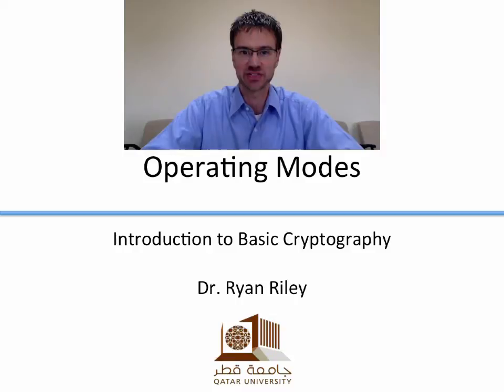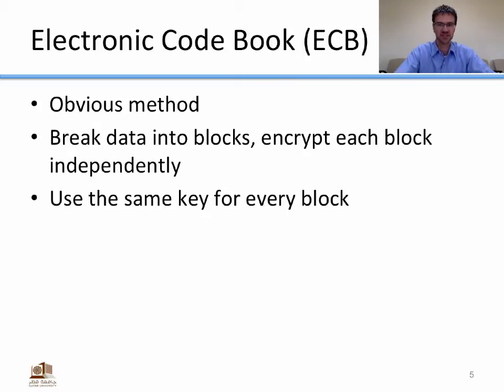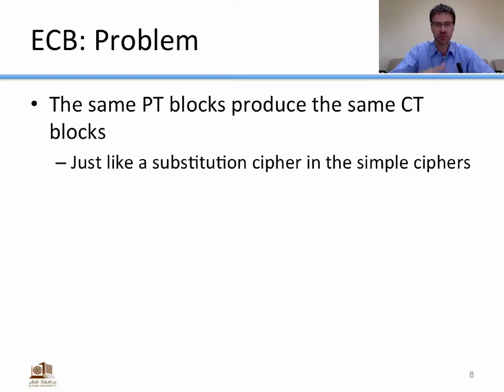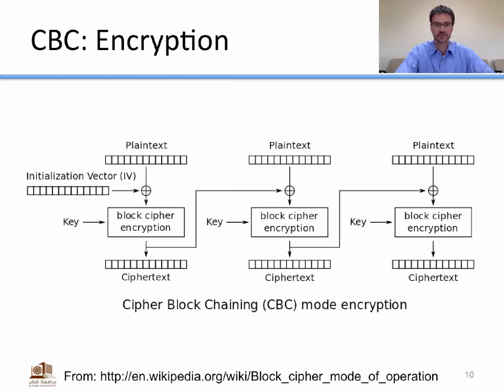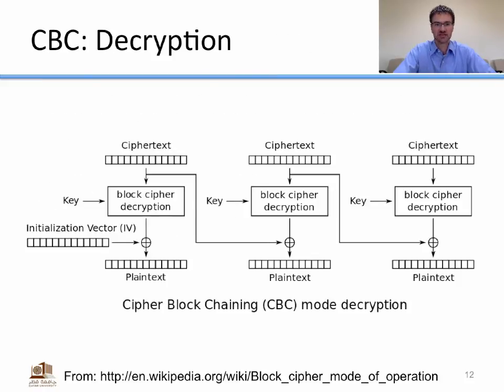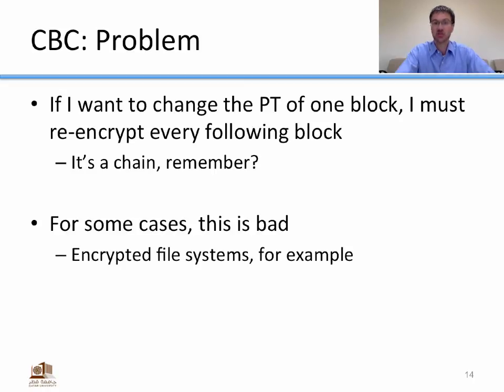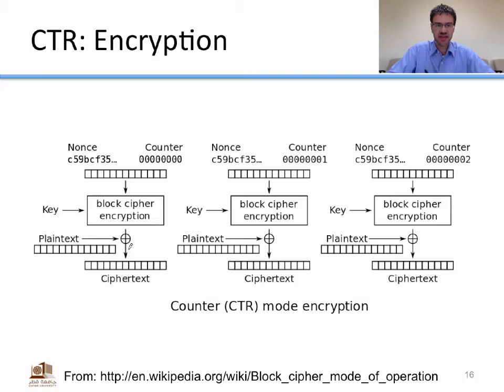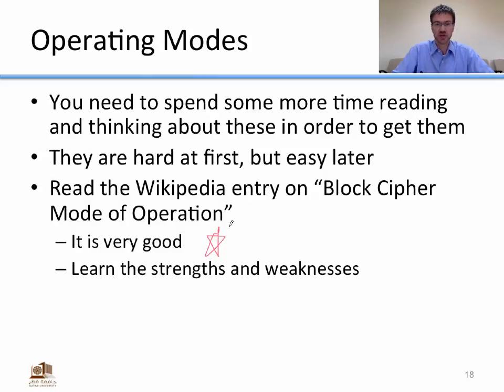Introduction to Basic Cryptography: Operating Modes